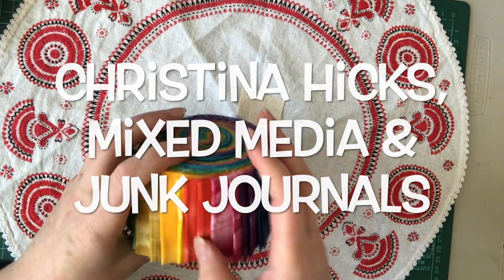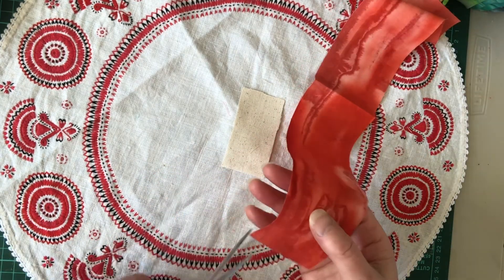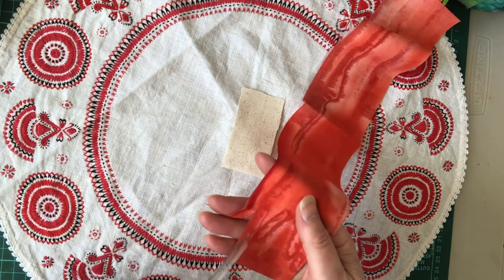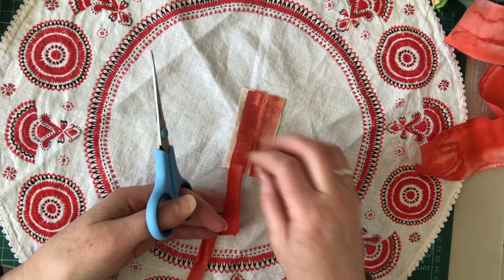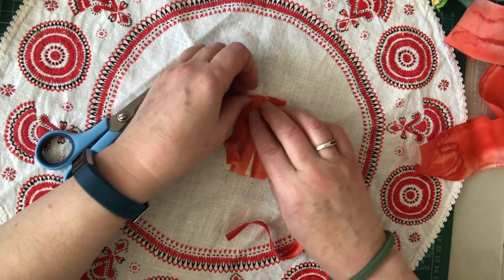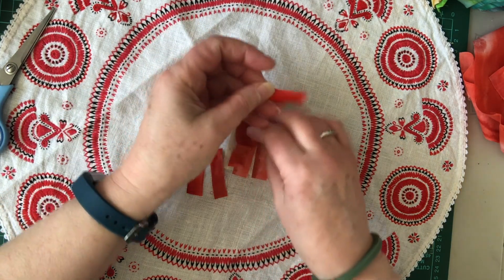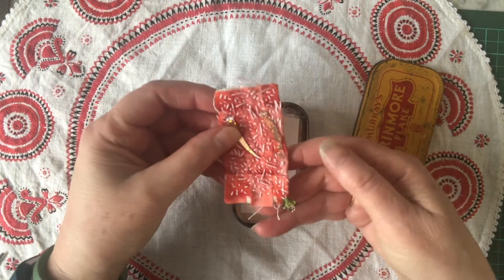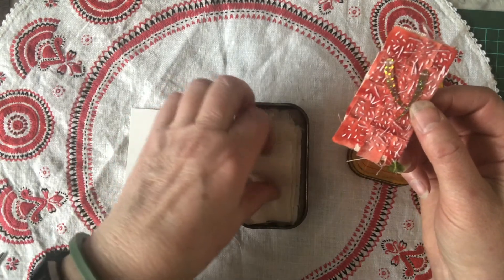12 days of Christmas Slow Stitch Book in a Tin #4 (Page 3)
12 days of Christmas Slow Stitch Book in a Tin #4 (Page 3)
Weaving. Add buttons.

A little book in a tin!

My printables available:
Etsy shop
Follow on: